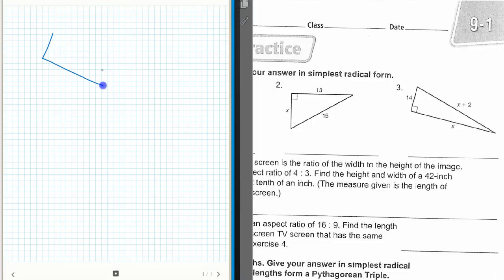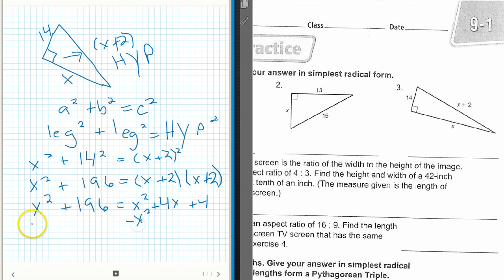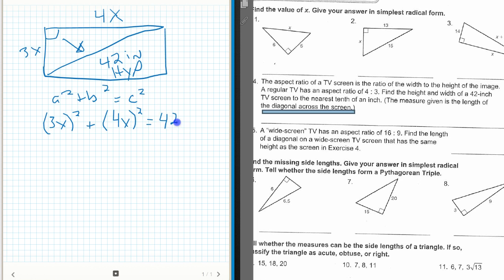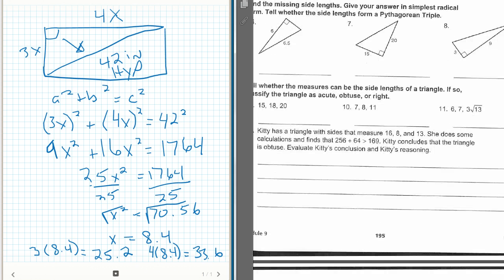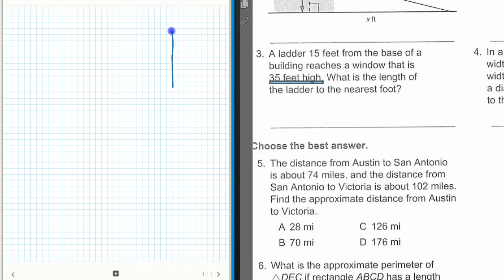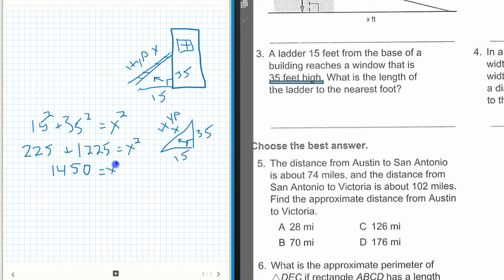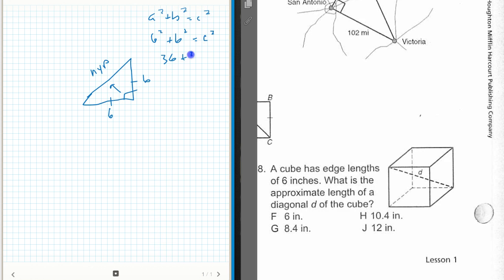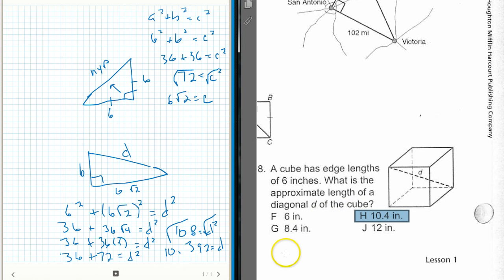Right Triangle Trig - Day 1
Some homework problems